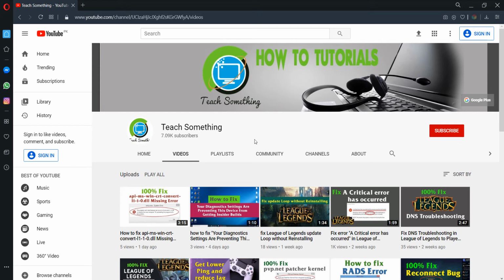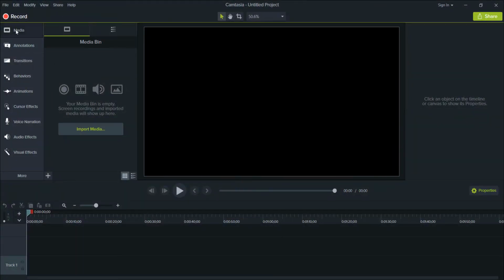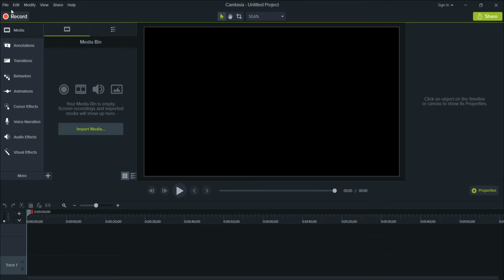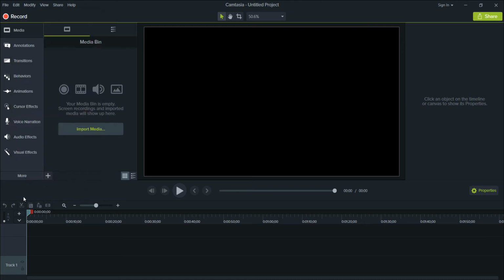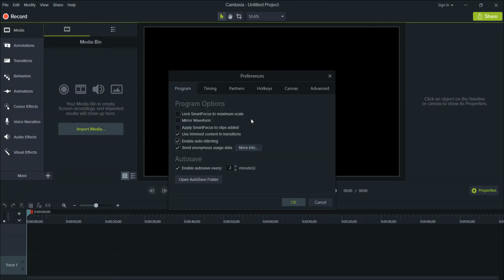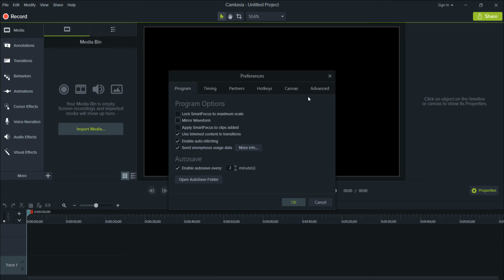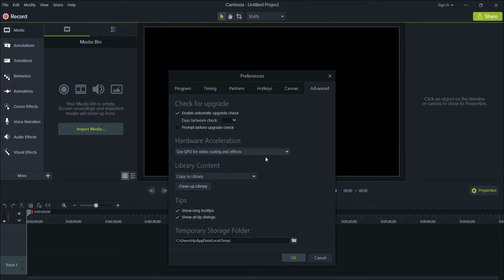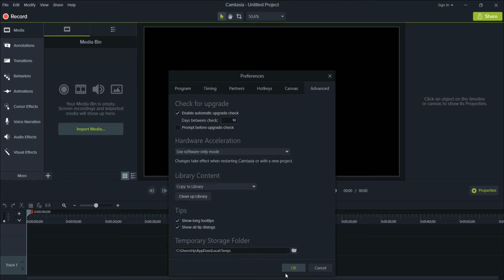how to fix lag in Camtasia studio 9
In this video tutorial i will gonna show you how to fix lag in Camtasia studio 9.